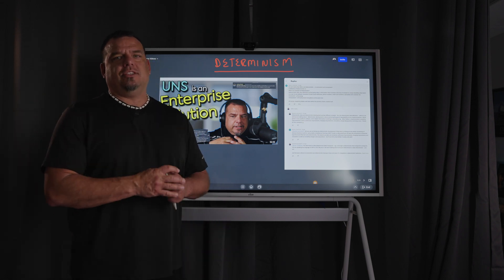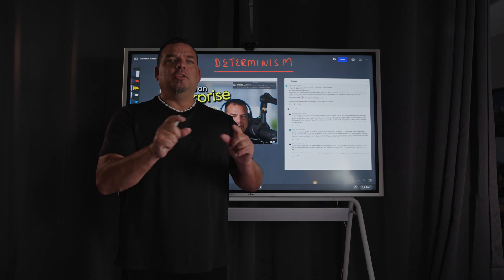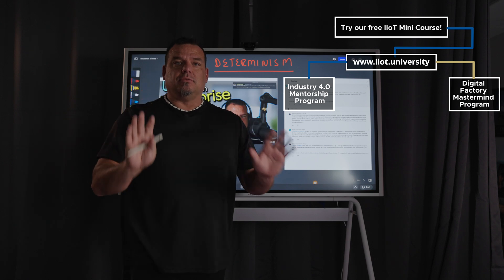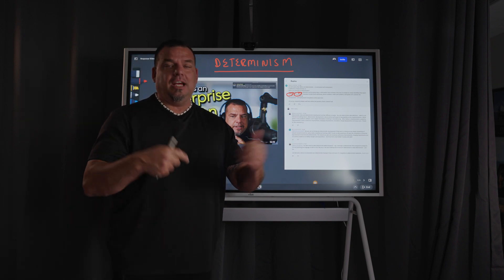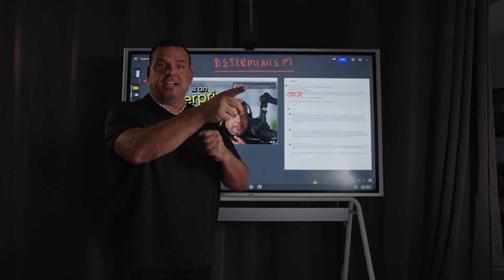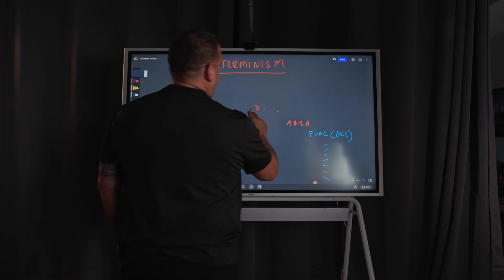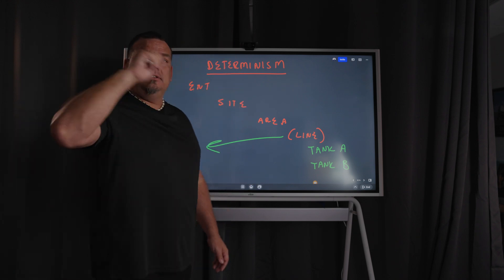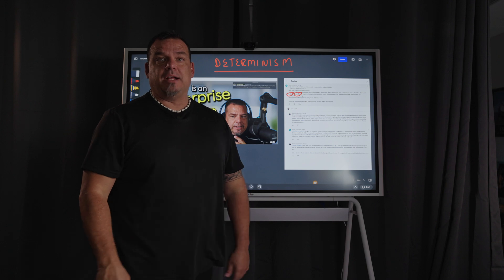Yes, UNS is Non-Deterministic!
Join us this WhiteBoardWednesday as Walker Reynolds explains why the UNS is Non-Deterministic from a developer's perspective. It's one data set for all users.